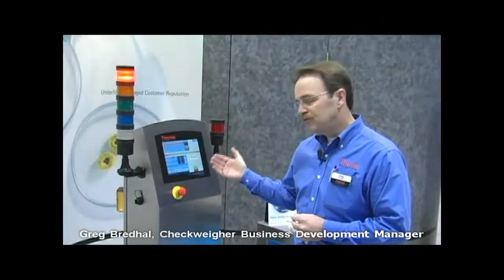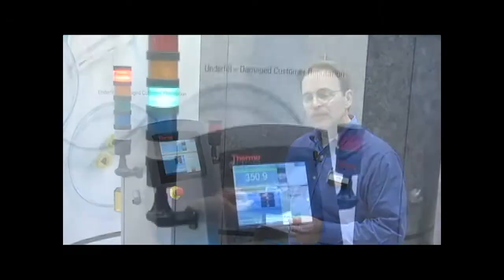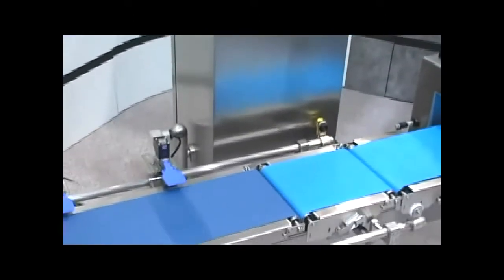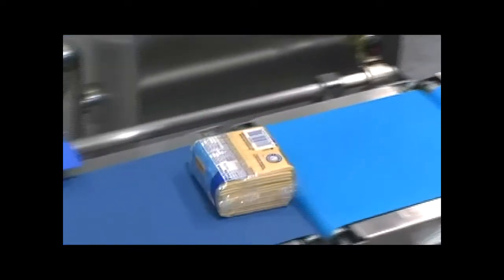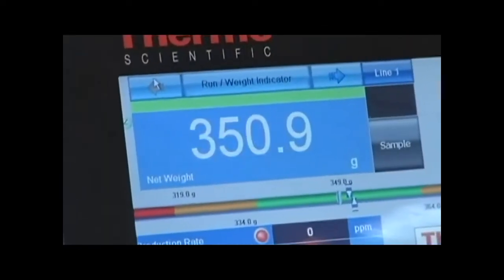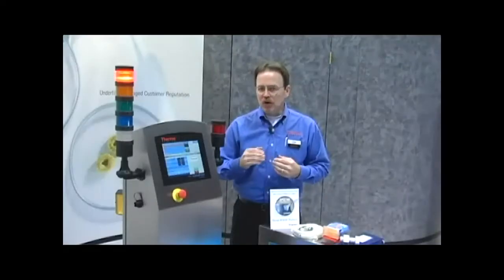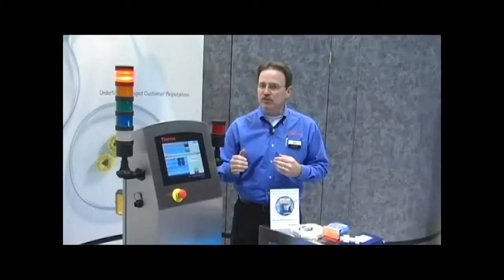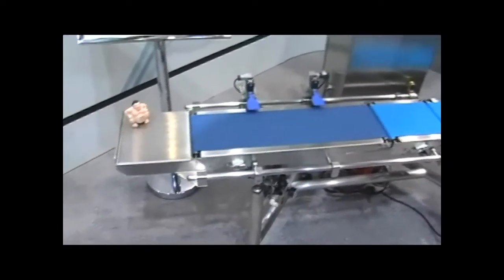Thermo Scientific VersaWeigh Food Checkweigher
Thermo Scientific VersaWeigh Food Checkweigher offers a broad range of application in an easy-to-use, easy to maintain, sanitary construction, scalable for all needs and supported by global industry specialists.

You can depend on Thermo Scientific™ product inspection systems to provide you with the performance and service you need to improve the quality and safety of your products. From the consistent accuracy of our checkweighers, to the sensitivity of our metal detectors, to the detection performance of our x-ray systems, we are committed to helping you eliminate errors and ensure the integrity of your brand.